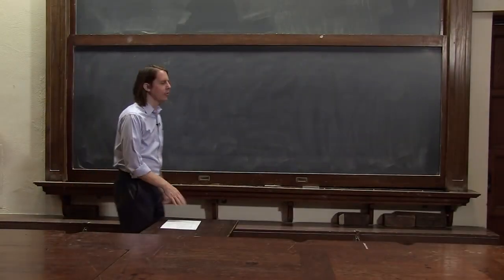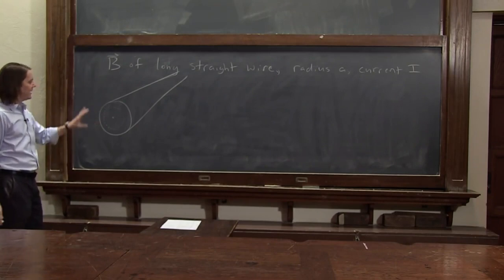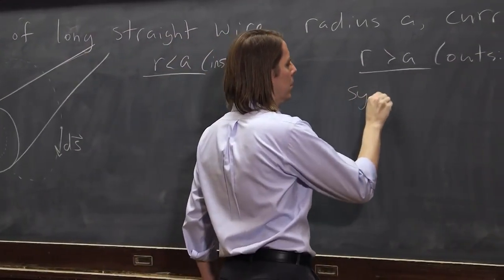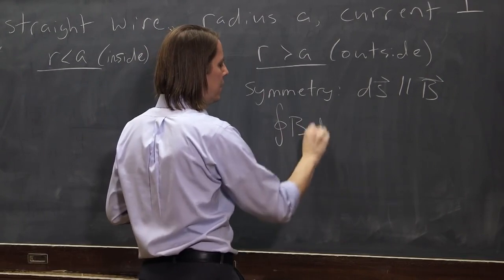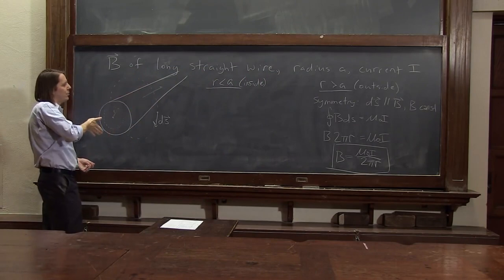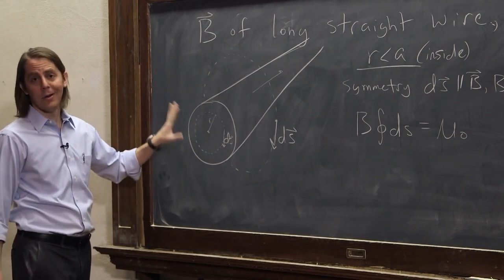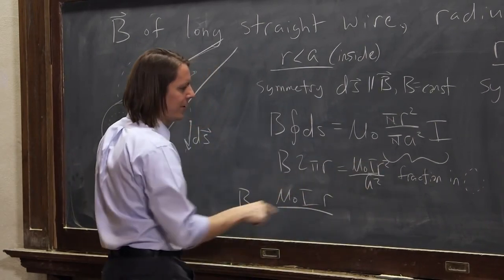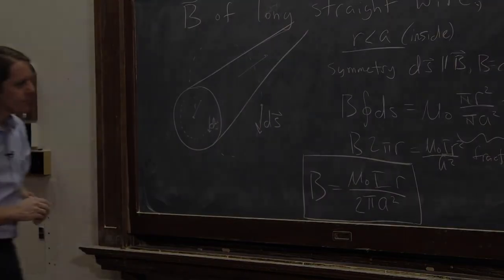PHYS 102 | Ampere's Law 2 - Ampere's Law for a Straight Wire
Use Ampere's Law to find the magnetic field of a straight wire carrying current, both outside and inside the wire.